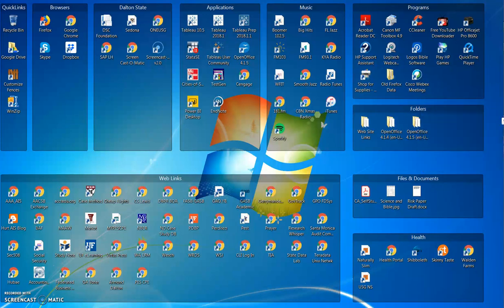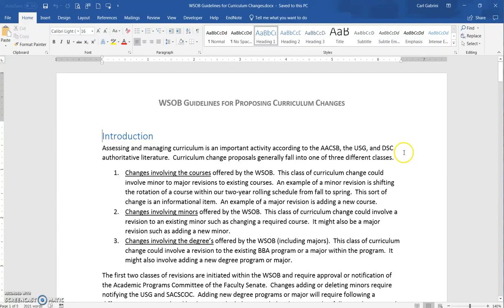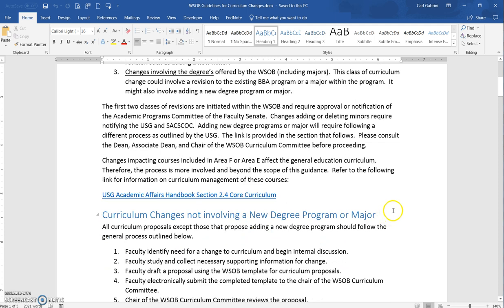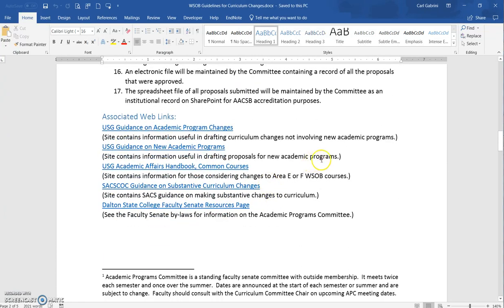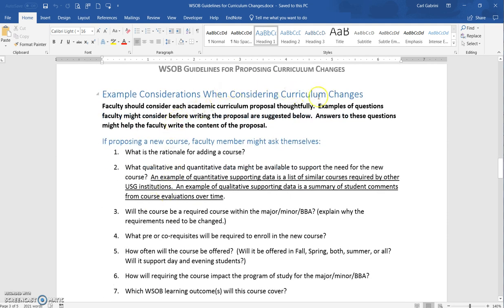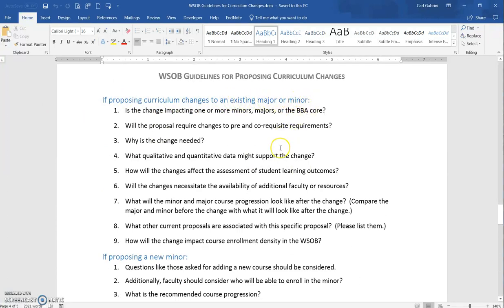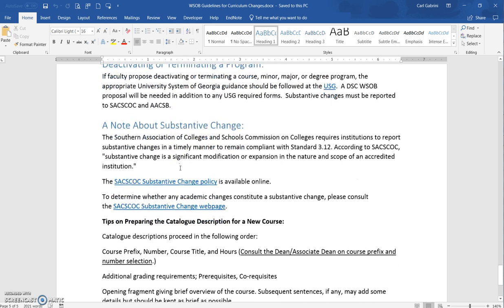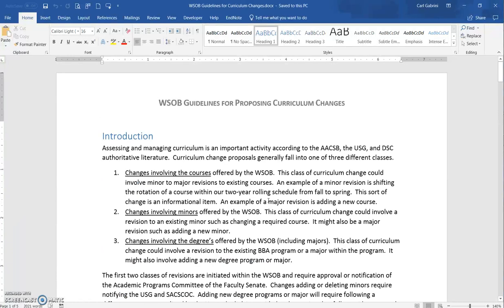CPGuidelines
Brief overview of the new guidelines in our faculty handbook covering curriculum management.